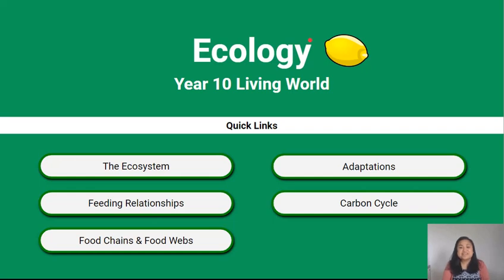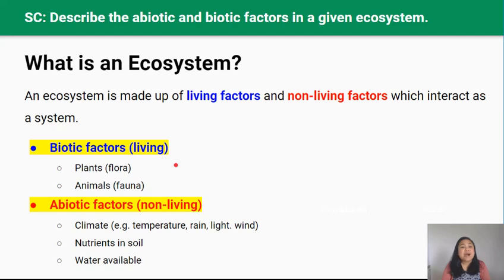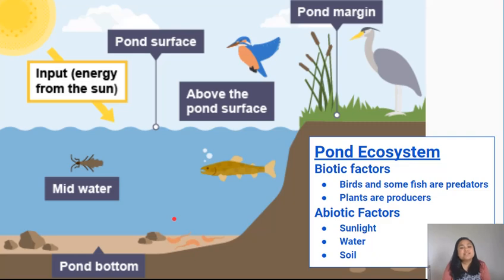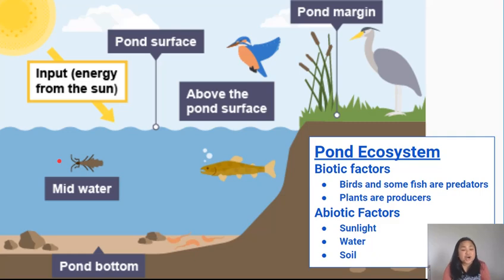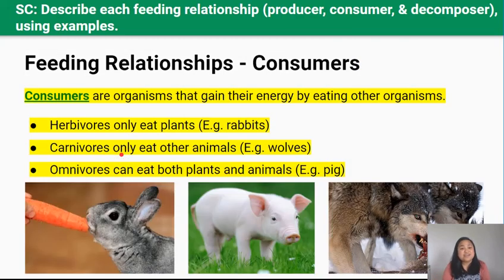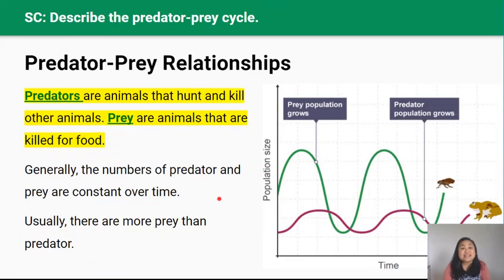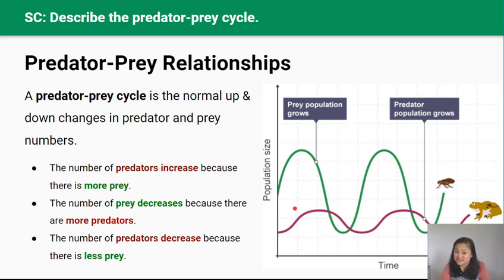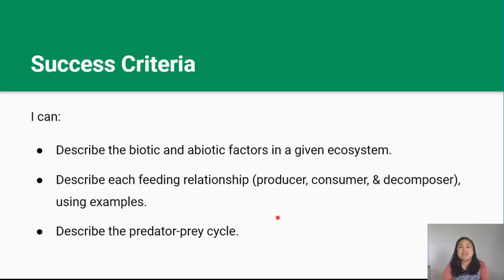Ecology 1: Ecosystem and Feeding Relationships (Video 1 in Yr 10 Living World Series)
Yr 10 | Science | Living World | Ecology | Ecosystem & Feeding Relationships | Video 1 in Living World Series

By the end of this video lesson you should be able to:
- Describe the biotic and abiotic factors in a given ecosystem.
- Describe each feeding relationship (producer, consumer, & decomposer), using examples.
- Describe the predator-prey cycle.